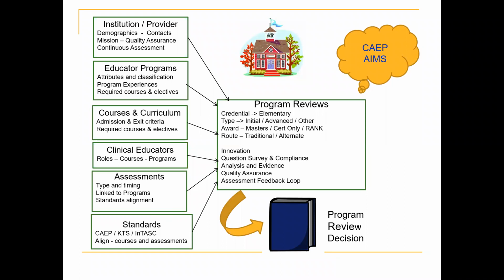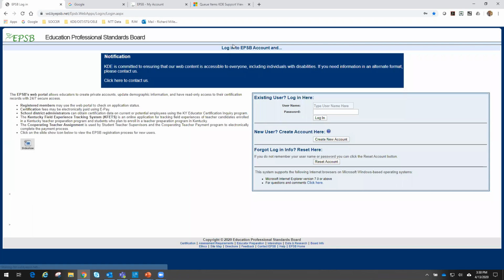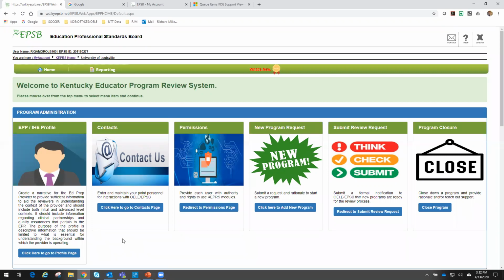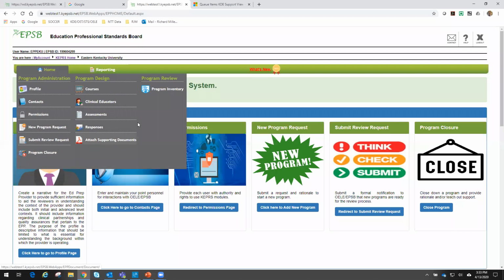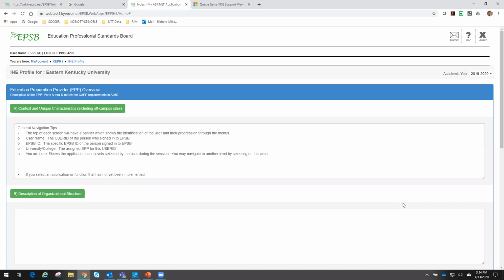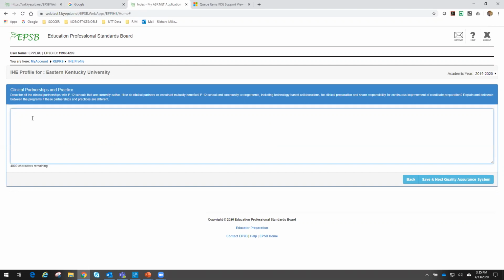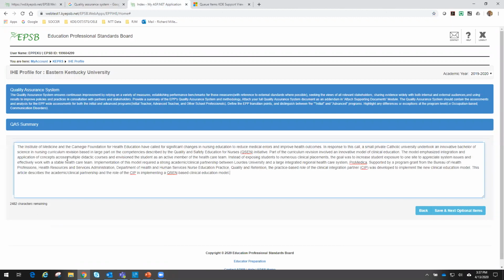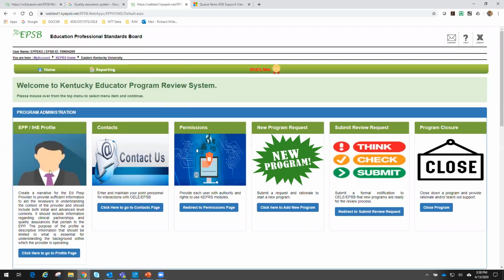KEPRS - Introduction and Overview (4-13-2020)